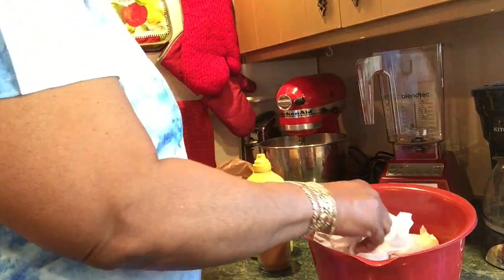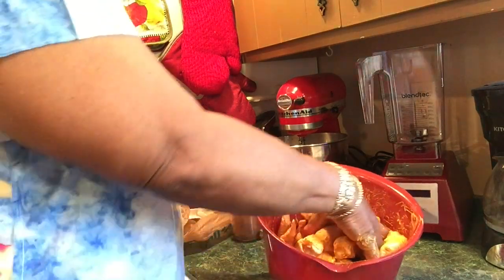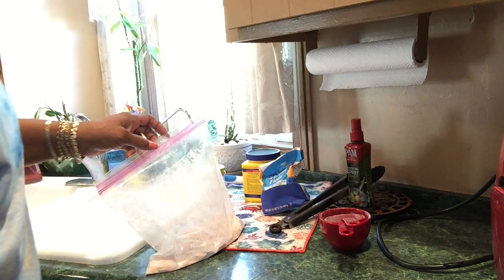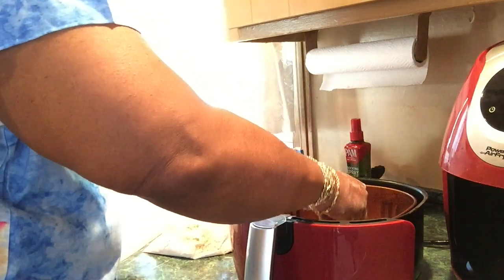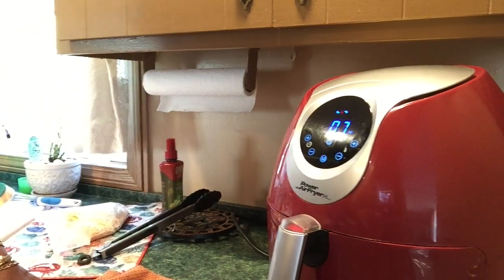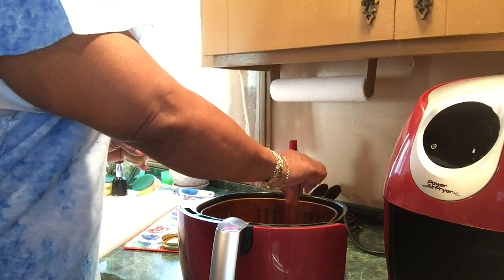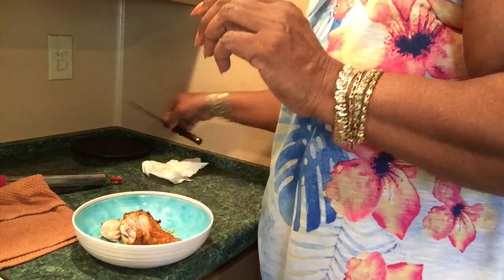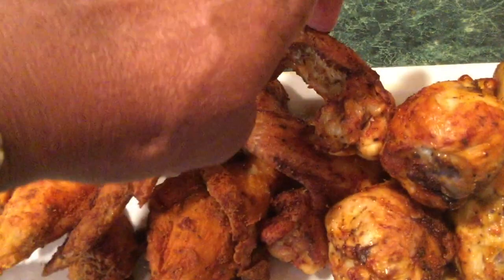#904 - Air Fryer KFC Seasoning Recipe CHICKEN & Taste Test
I mixed up a KFC seasoning recipe then made breading and air fried legs & wings! Find out if I nailed the recipe! 💞
Power XL Air Fryer
Perforated Parchment Paper
Send PRODUCTS for review and/or LOVE mail, to:
MzBrazell
P.O.Box 2153